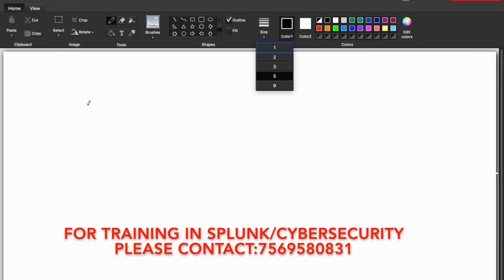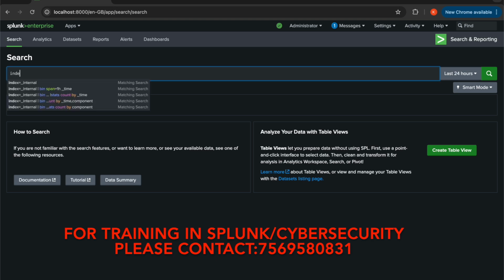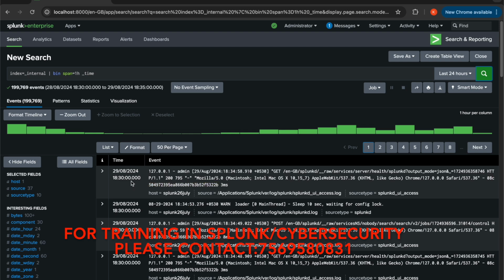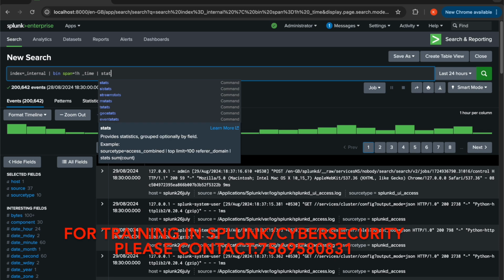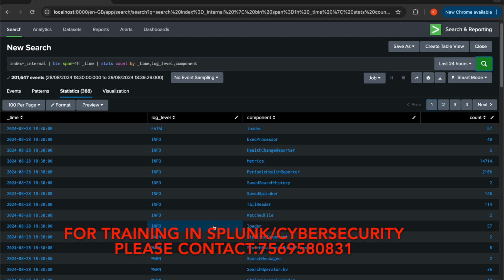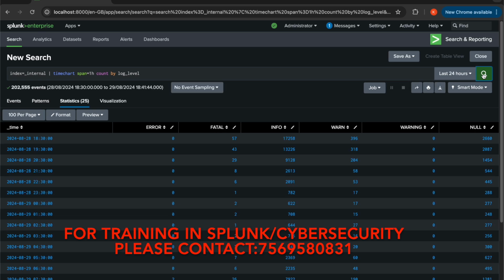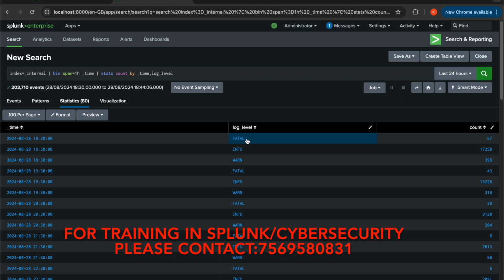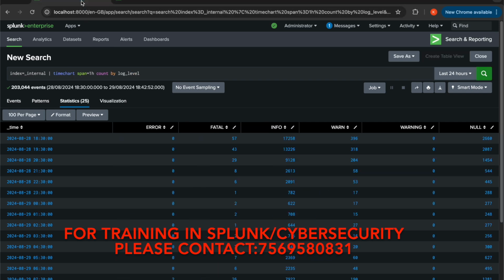Bin Command | bin vs timechart | Tech Tonic with Kiran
This video explains about the bin command in Splunk.